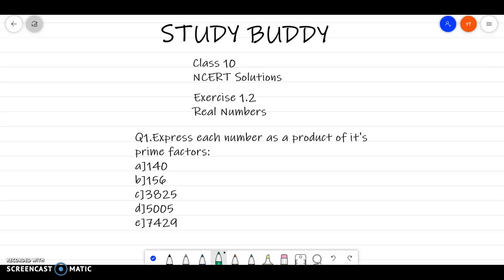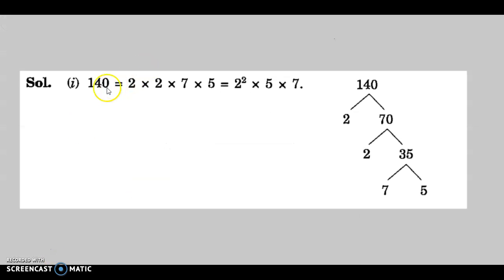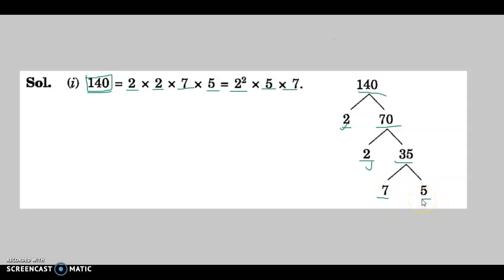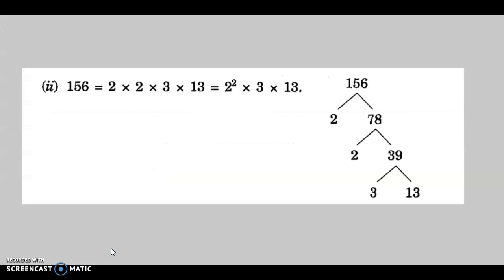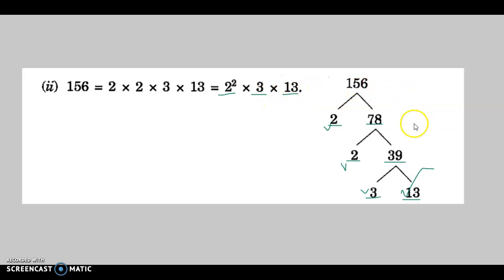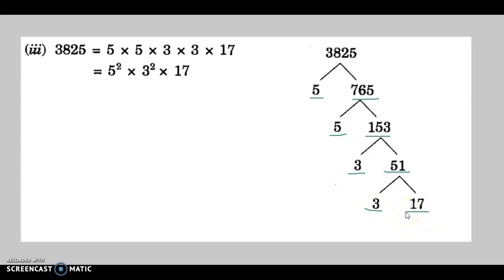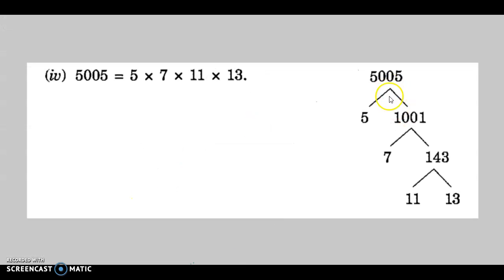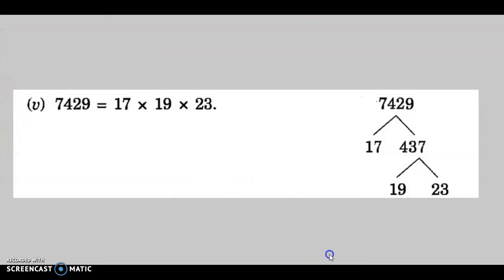Class 10 NCERT Solutions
Express each number as aa product of it's prime factors:a]140.b]156,c]3825,d]5005,e]7429